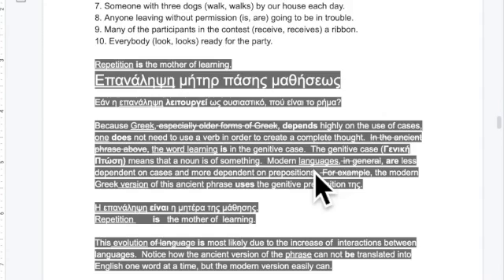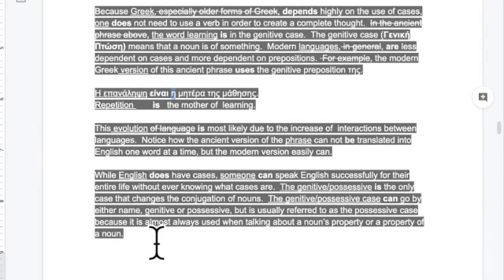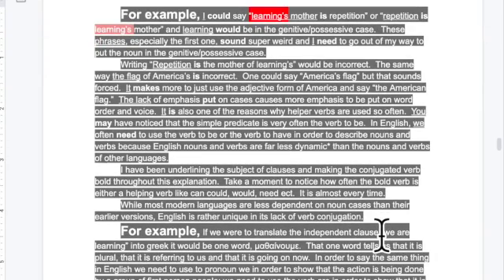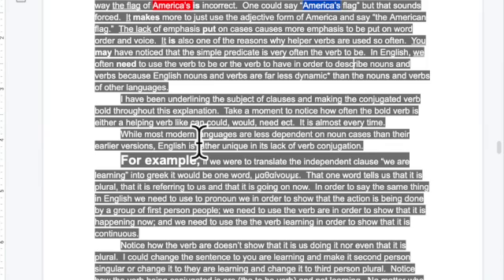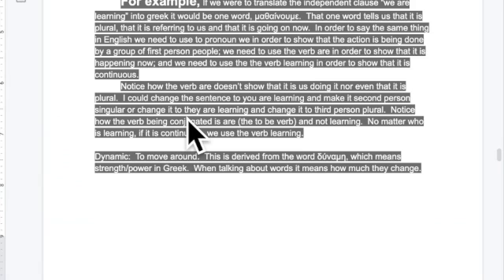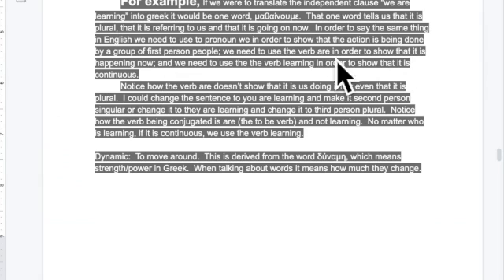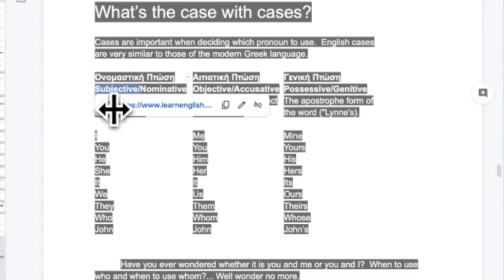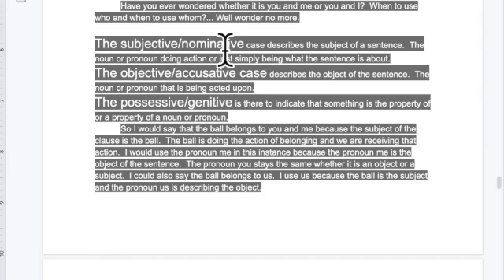intro to cases